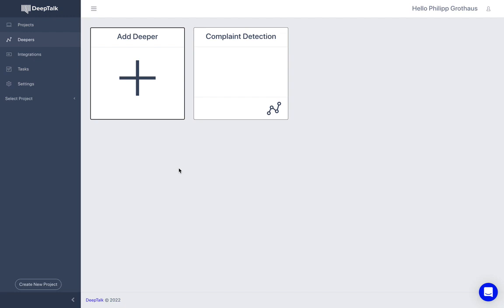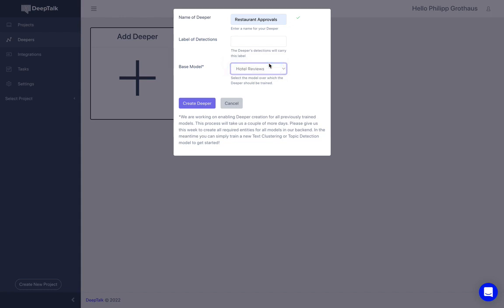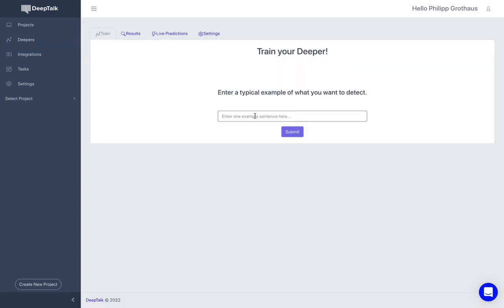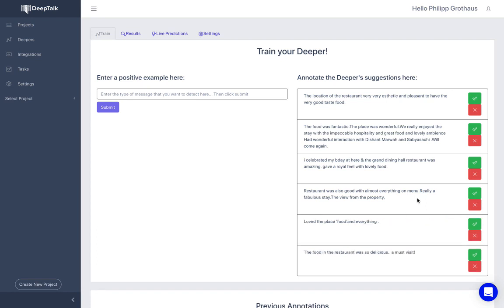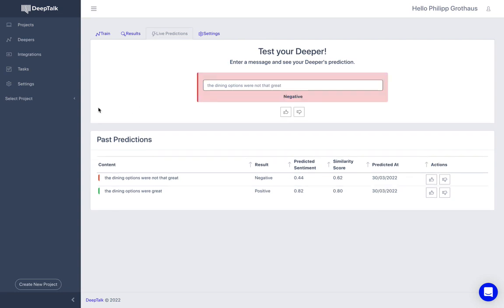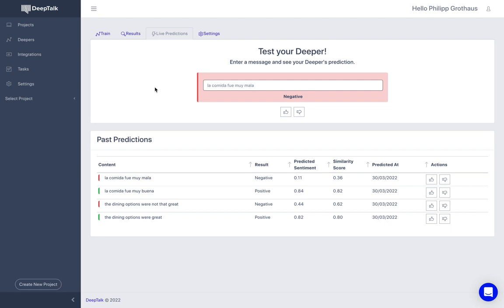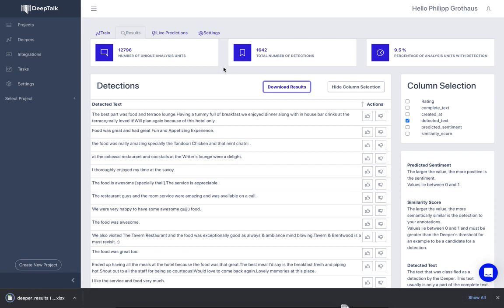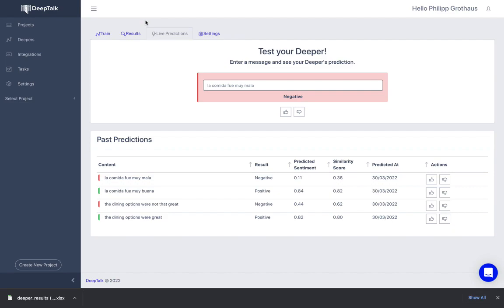Deepers. Find anything inside your text data with Deep-Talk.ai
This video explains how Deepers work. Deepers allow companies to train their own deep learning models to detect sales opportunities, complaints, feature requests, bullying, etc., inside any text. Training happens interactively on our platform, is very quick, and requires no annotated data.